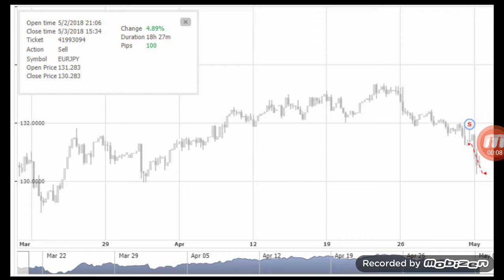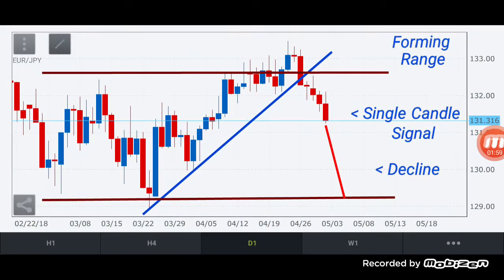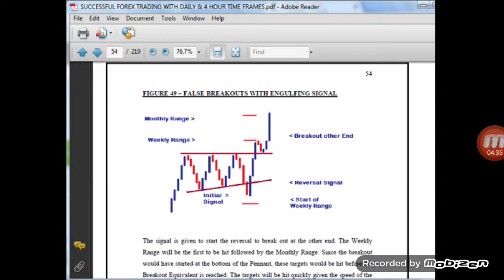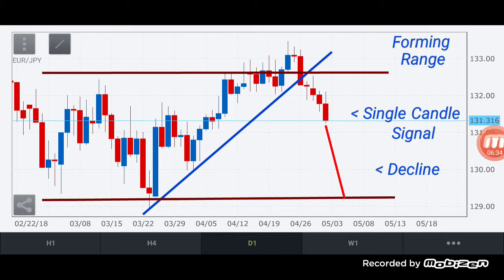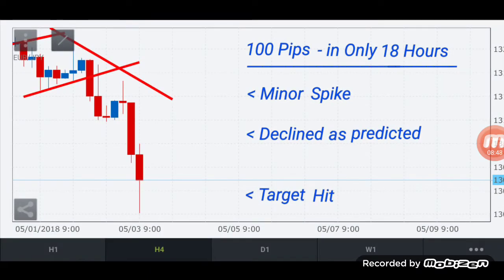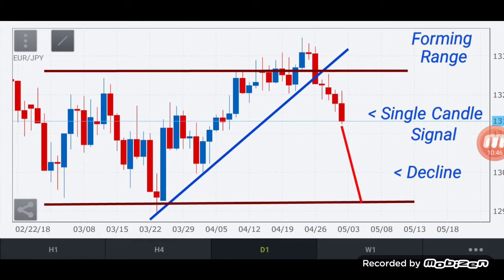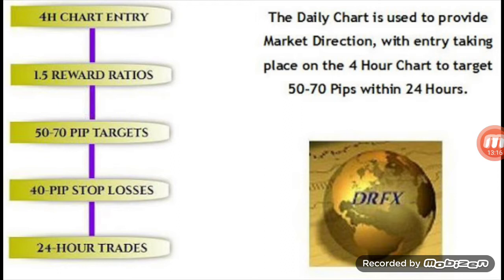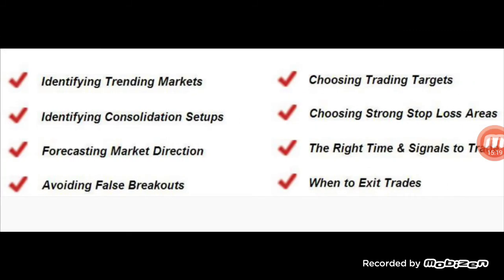8 STEPS TO TRADING SUCCESS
Using the recent 100 Pip Gain on the EURO JPY, this video describes the 8 Steps needed to accurately identify market direction and achieve consistent results over the Long Run.